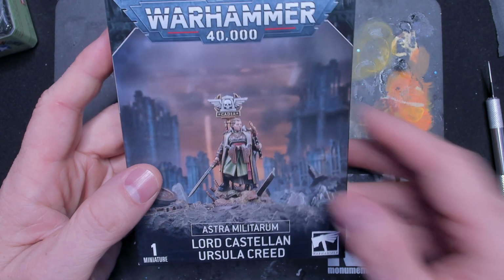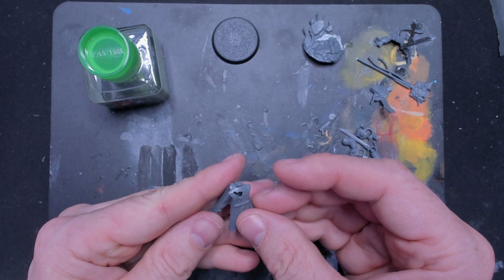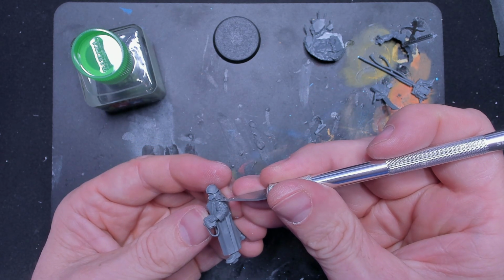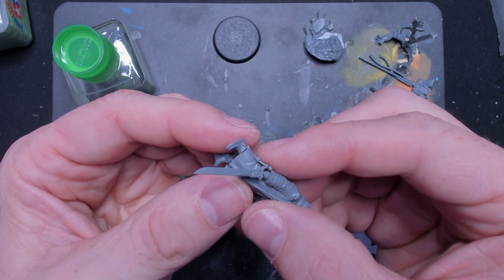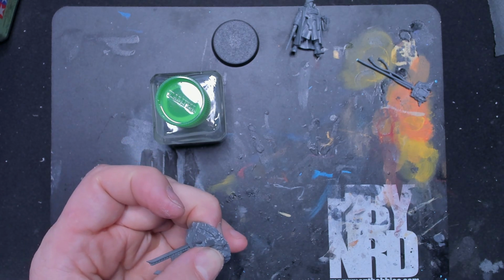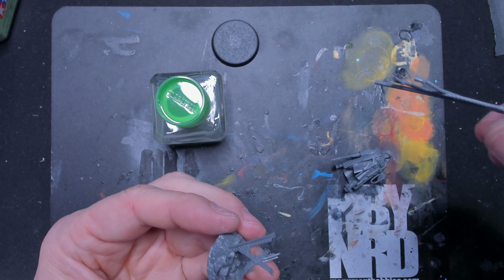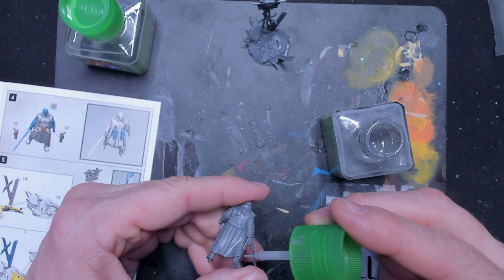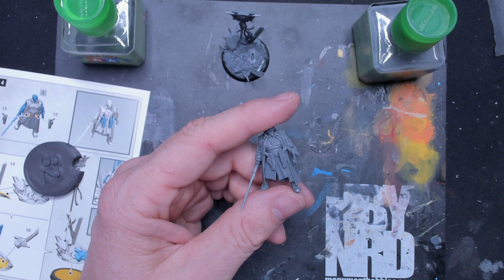How To Build Ursula Creed Without Ruining the Details!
Thinking about how to build your Ursula Creed. Before you even touch that sprue or pop the cap off your plastic glue, you need to see this. In this video, we're unboxing and building Lord Castellan Ursula Creed step by step—but with a twist: we’re showing you not just how to assemble her, but how to do it with future painting in mind. This isn't just a model; it's a centerpiece. And if you mess up a few key steps early on, you'll be paying for it later—literally—in lost detail, nasty gaps, or paintbrush rage.

Warhammer 40K miniatures are getting more complex, more detailed, and way less forgiving. That’s great for painters… if you know what you’re doing. If not? You’re setting yourself up for frustration. Whether you're brand new to the Astra Militarum or a longtime tabletop wargamer with paint on your fingers and regrets in your bits box, this video walks you through a smarter, cleaner, and way more satisfying way to get Creed ready for the tabletop (or the display shelf).

This is a video made for painters first, players second—and for anyone who doesn’t want to butcher a centerpiece model.

What’s Inside This Video:
The Common Mistake:
Most builders rush the torso and cloak assembly, thinking it’s "just another leader model." Wrong. Creed’s flowing coat and subtle detail overlap can cause serious access issues for painters if glued too early.

Why It’s a Problem:
Early glue-ups lock out detail-rich areas behind the coat and shoulders. You’ll be trying to edge highlight in a dark crevice with a shaky hand and a prayer.

The Simple Fix:
Build in sub-assemblies. We show you exactly which parts to keep separate and when to glue for both stability and paint access. Less stress, better results.

Found this helpful? Got your own Ursula build story or paint scheme idea? Drop it in the comments—I want to see what you did differently.

Level Up Your Hobby – Join the Brushes & Blades Membership!
Unlock exclusive perks, early access, behind-the-scenes content, and more!

Produced and edited by: Blue to Black Productions LLC.

0:00 Introduction to the video and overview of Lord Cathion Ursulin Creed's role as a commander.
0:10 Discussion of the model's unique abilities and potential deployment with troops.
0:50 Unboxing begins; the host reveals the model's interesting base design.
2:20 Examination of the head options available for the model; decision-making on which to use.
3:00 Cleaning and preparation of parts for assembly, noting the details of the model.
4:20 Assembly of front and back cloaks; host describes fitting challenges.
8:50 Detailed comparison of different collar pieces and their compatibility with head options.
12:20 Attaching arms and addressing potential assembly issues with connection points.
15:00 Final touches and assessment of the model following assembly, discussing gaps and security measures.
17:40 Overview of additional details and cleaning up mold lines before finishing touches.